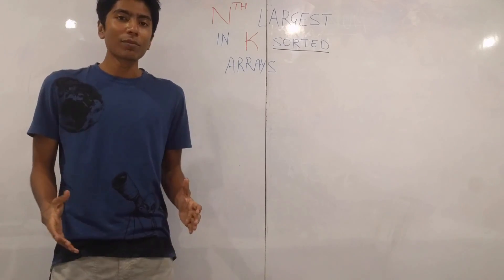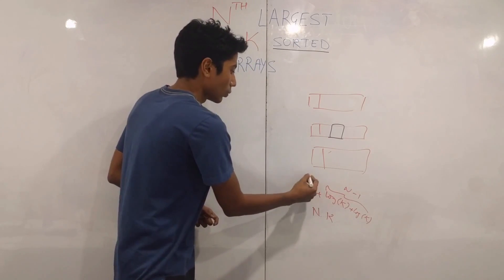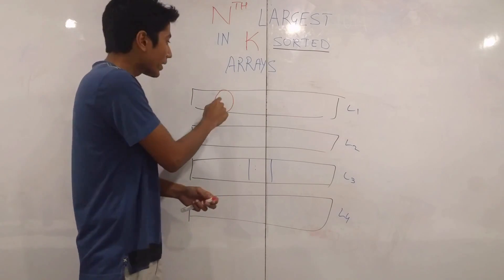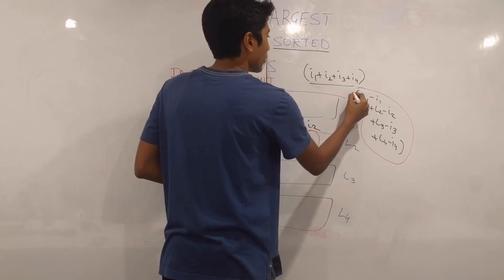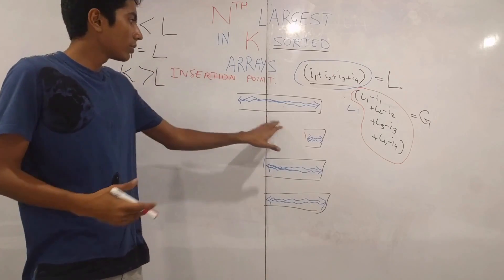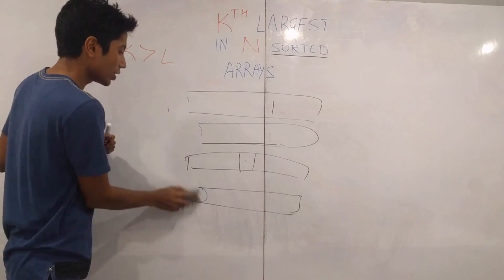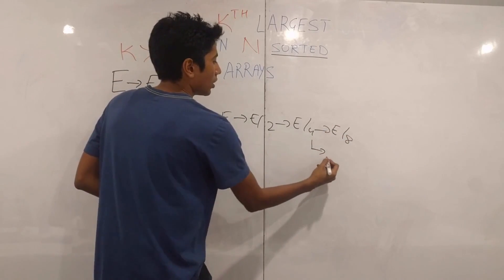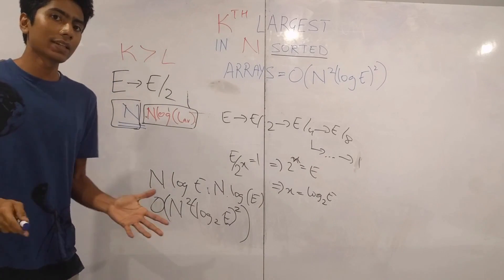Find the 'K'th Largest Element in 'N' Sorted Arrays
This is an algorithm for Order Statistics in Sorted Arrays.
Main Algorithm: 3:20